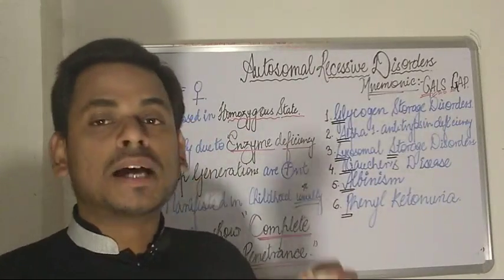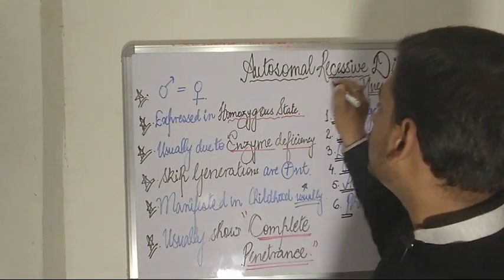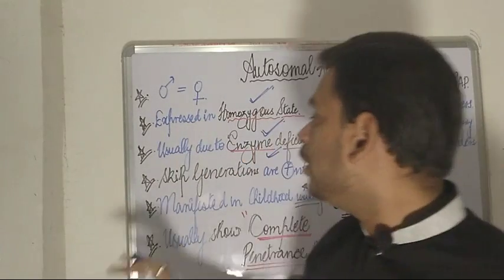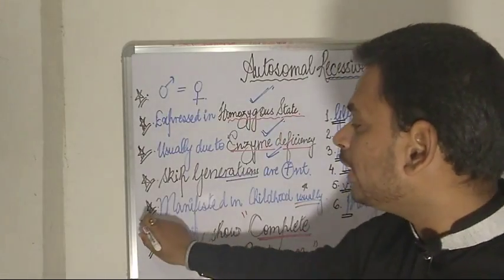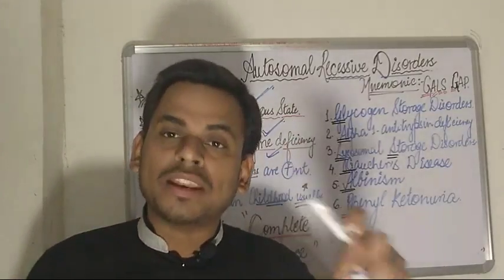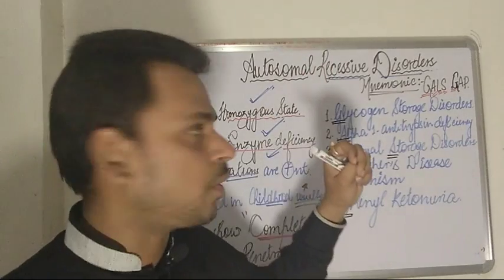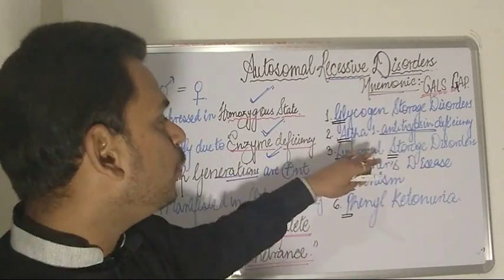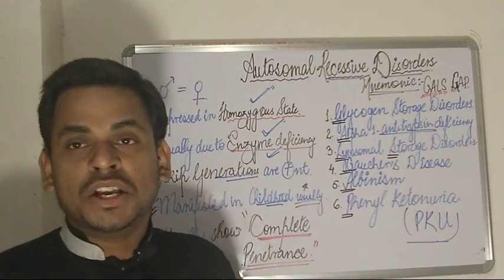Autosomal Recessive Disorders Mnemonics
In this video , I have discussed about the Autosomal recessive Disorders MNEMONICS and the distinguishing features from the MCQ'S point of view for USMLE and NEET PG and PGI entrance Exams.